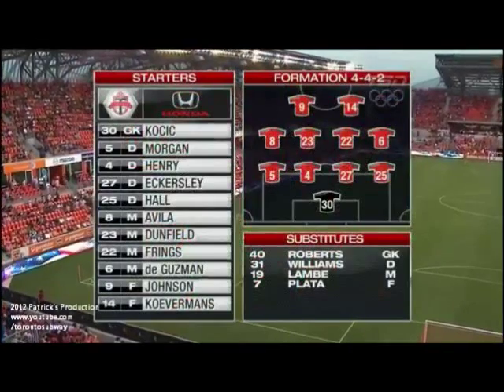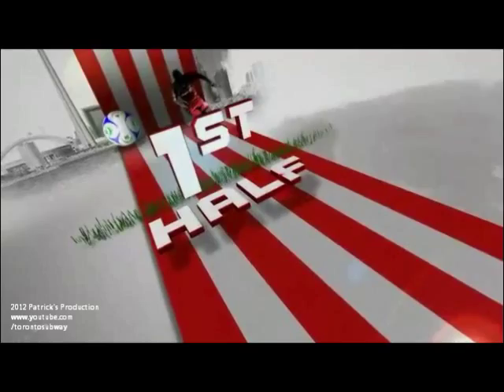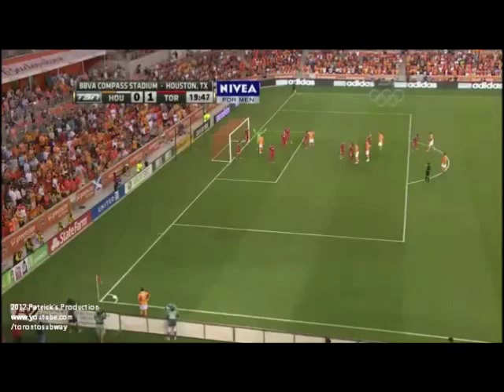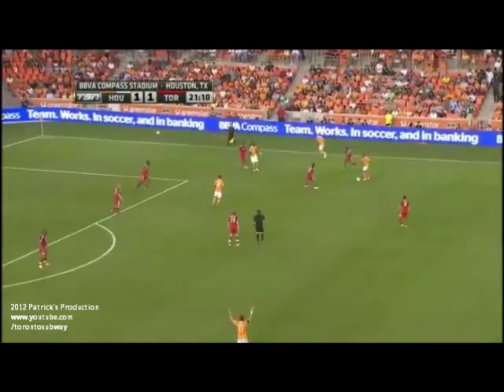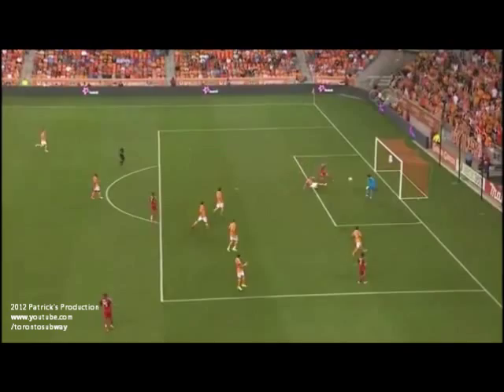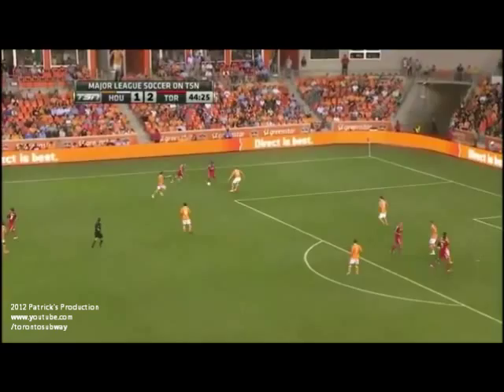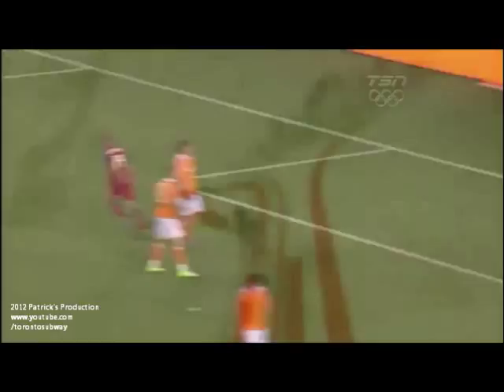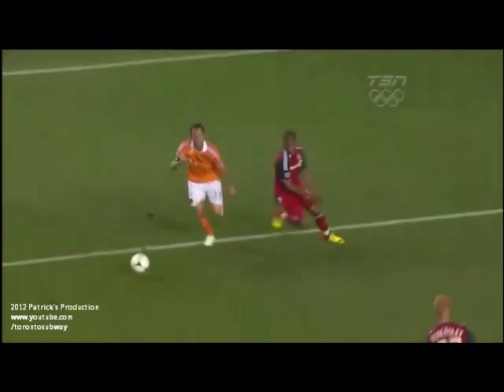Toronto FC vs. Houston Dynamo (June 20 2012)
TFC 3-3 HOU
@BBVA COMPASS STADIUM

Scoring Summary

13' Toronto - Jeremy Hall
 20' Houston - Bobby Boswell
 22' Toronto - Danny Koevermans
 45' Toronto - Danny Koevermans
 73' Houston - Will Bruin
 90' Houston - Will Bruin

Misconduct Summary

48' Toronto - Torsten Frings (caution)
 83' Toronto - Ashtone Morgan (caution)

Lineups

Houston - Tally Hall; Corey Ashe, Bobby Boswell, Geoff Cameron, Andre Hainault; Adam Moffat, Colin Clark (Brian Ownby 77'), Luiz Camargo (Je-Vaughn Watson 57'), Brad Davis; Will Bruin, Macoumba Kandji (Brian Ching 63') ... Substitutes not used: Tyler Deric; Warren Creavalle, Cam Weaver, Nathan Sturgis

Toronto - Milos Kocic; Jeremy Hall, Richard Eckersley, Doneil Henry, Ashtone Morgan; Terry Dunfield, Torsten Frings, Julian de Guzman (Reggie Lambe 81'), Eric Avila; Danny Koevermans (Dicoy Williams 90+1'), Ryan Johnson ... Substitutes not used: Quillan Roberts; Joao Plata